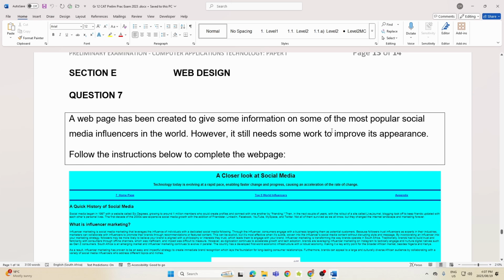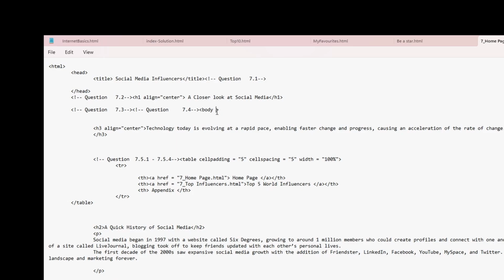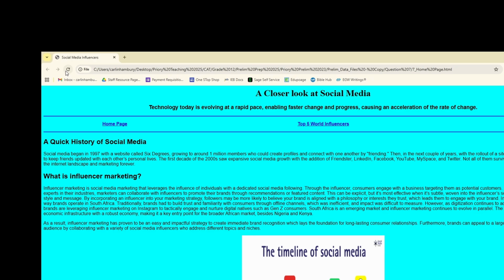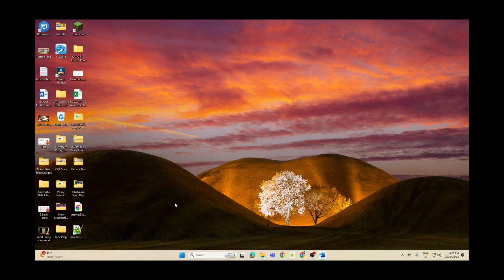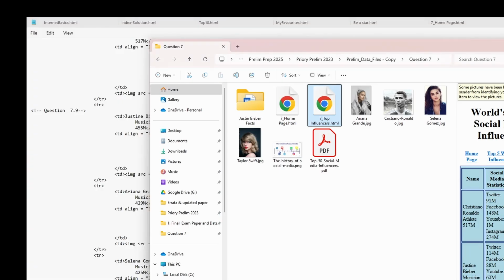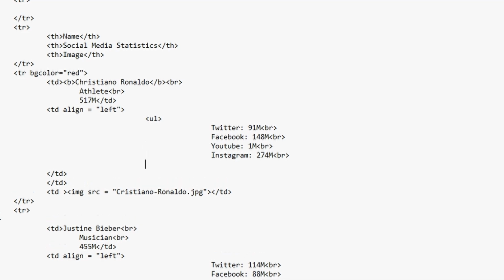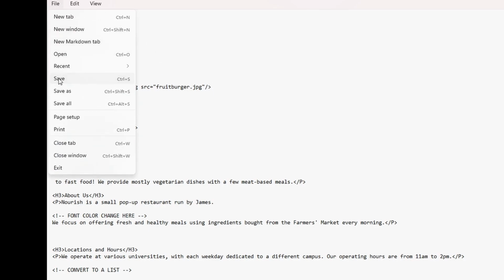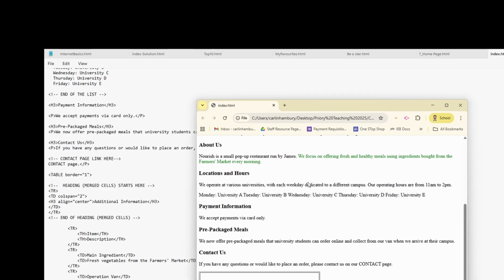Prelim Prep 2025 | Practical | HTML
This is the last video in the PRELIM PRAC PREP Series to get you fully prepared for the upcoming exams. I hope that this series has really helped you and I know that you will get the results you deserve.